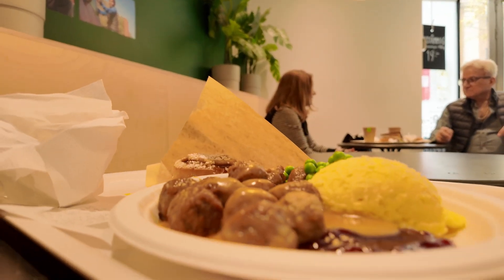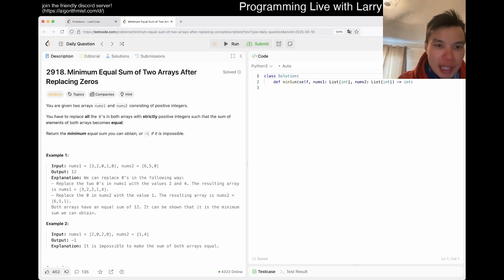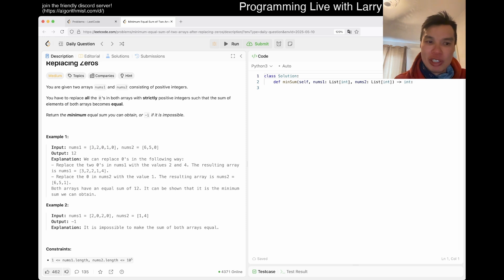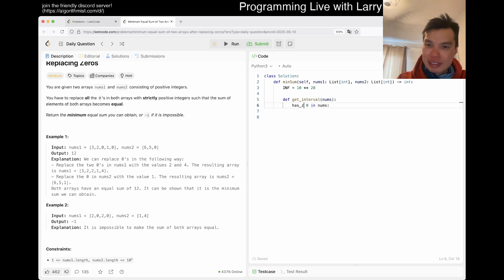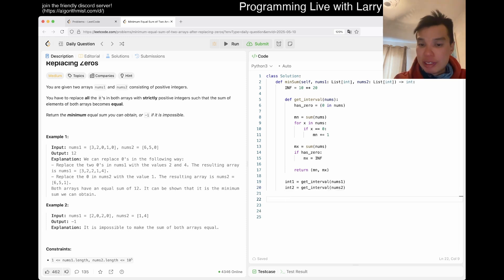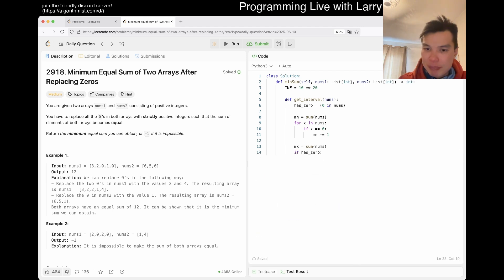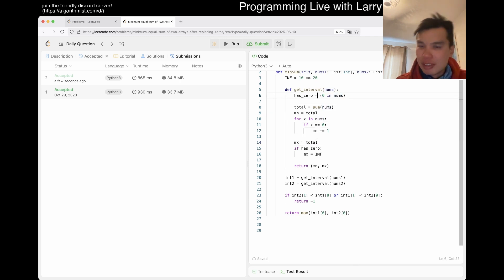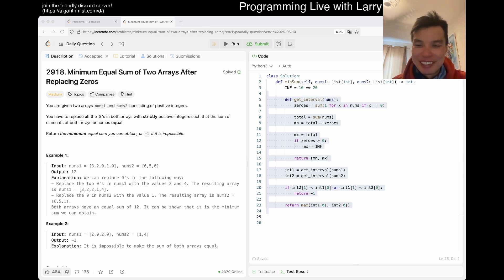Daily Leetcode #1866: May 10, 2025 - 2918. Minimum Equal Sum of Two Arrays After Replacing Zeros